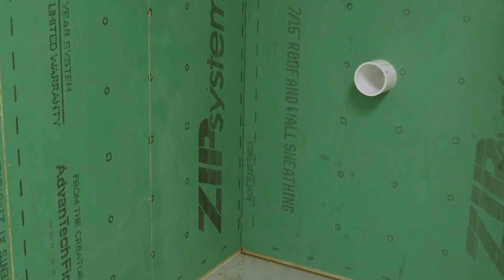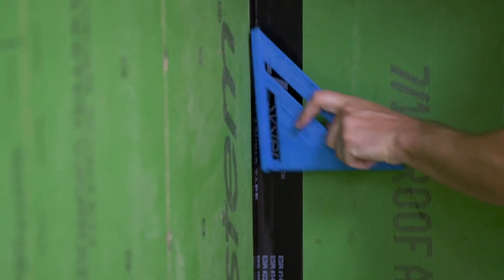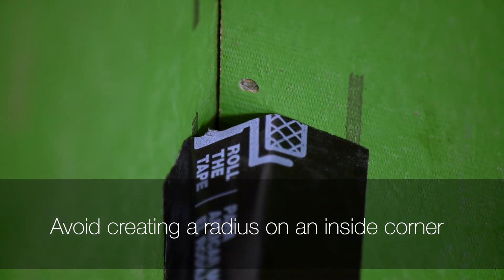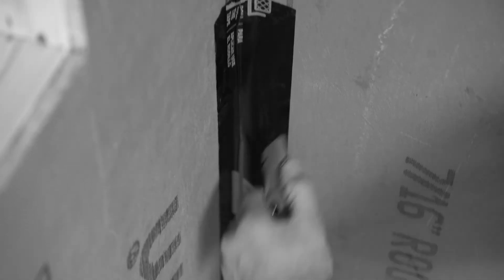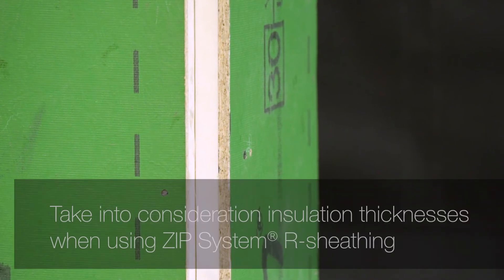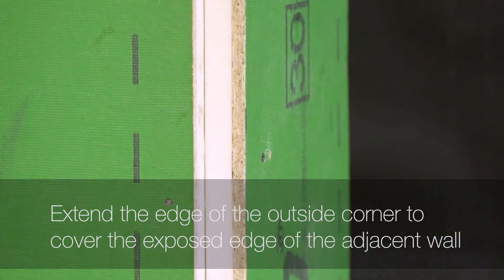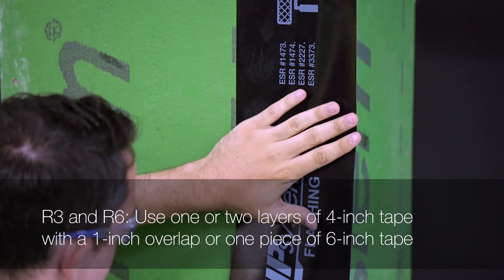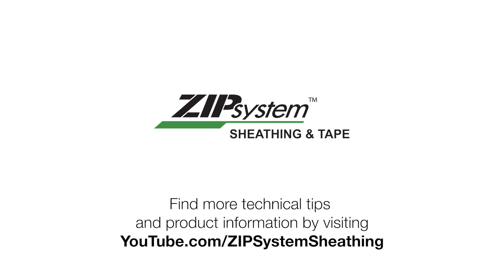Taping Inside & Outside Corners | Mastering the Basics | ZIP System® sheathing and tape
Inside corners require taping a 90-degree angle. Break sections into manageable 3-4 ft. pieces. Hold the tape at both ends of the strip and pull to form a U-shaped piece. Then, use a plastic speed square to push the tape into the corner, and be sure to roll the tape after initial application. You can also use ZIP System liquid flash for inside corners.

Flashing outside corners is especially important when using ZIP System® R-sheathing, which includes a built-in layer of exterior rigid insulation. One edge of the sheathing in an outside corner must extend to cover the exposed end of the sheathing on the adjacent wall. Be sure you leave a minimum of 1-inch surface contact on the face of the ZIP System sheathing.